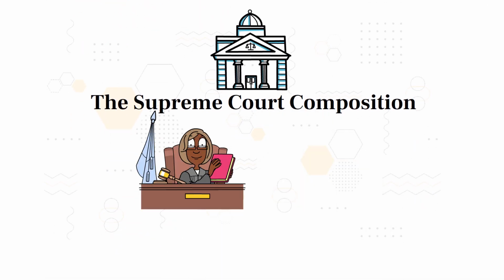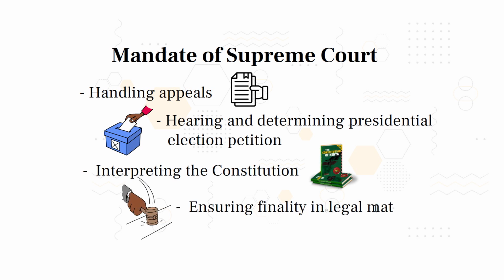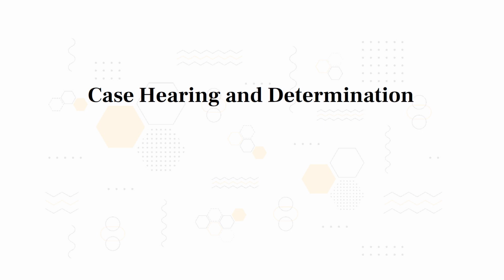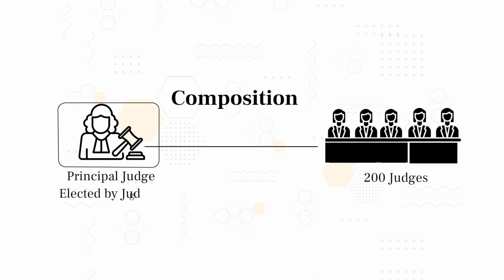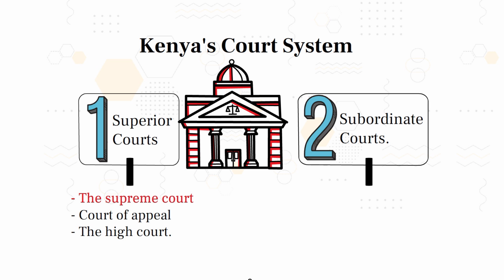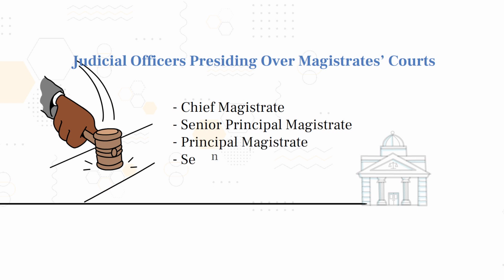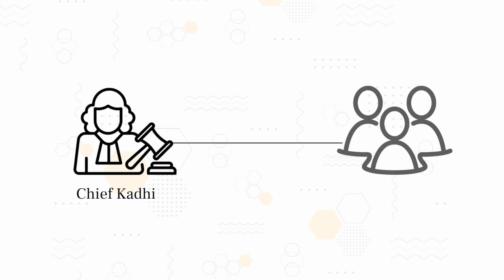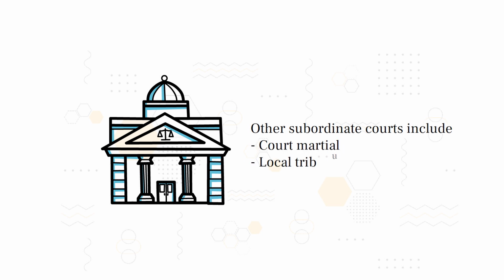The Role of Judiciary in Kenya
What does the Judiciary actually do in Kenya?

In this video, we break down the essential role of the Judiciary as one of the three arms of government. Learn how courts ensure justice, interpret laws, protect rights and hold both citizens and leaders accountable under the Constitution.